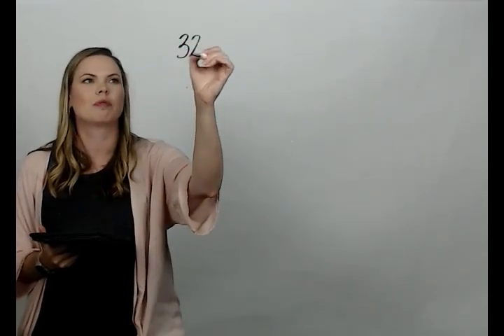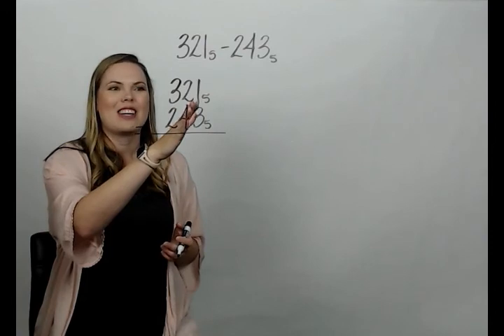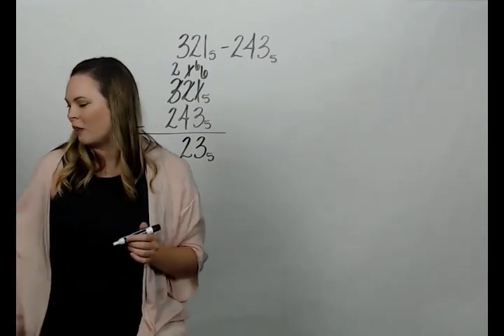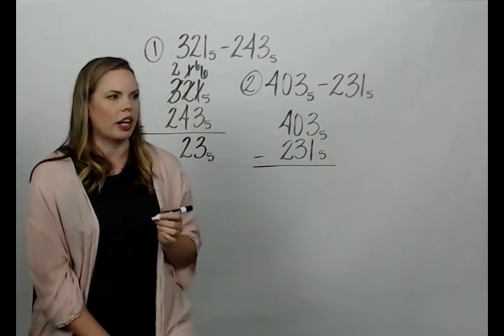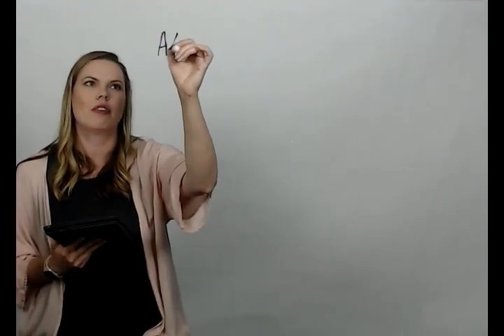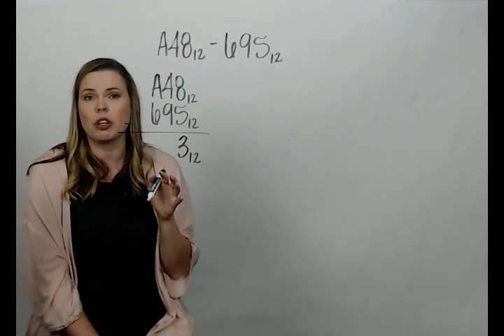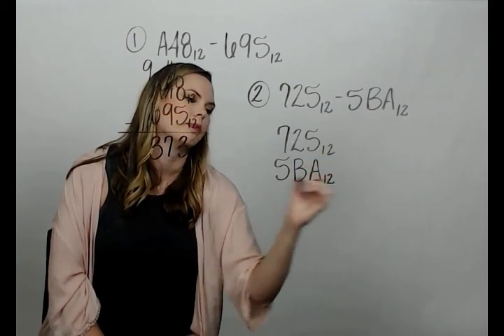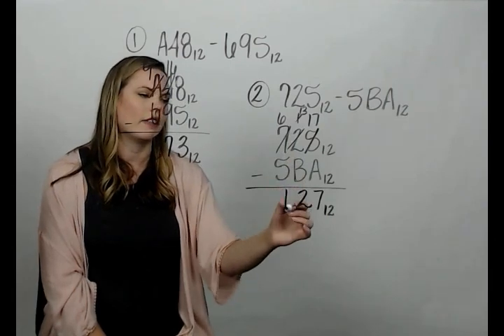Base 5 and Base 12 Subtraction